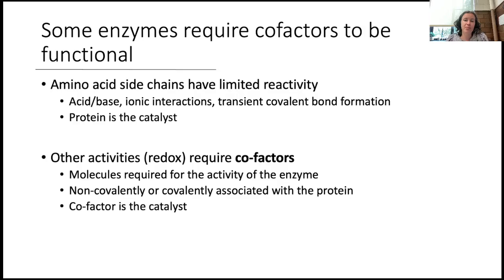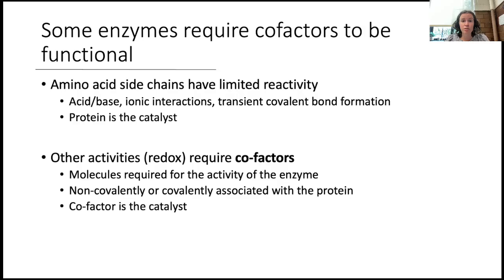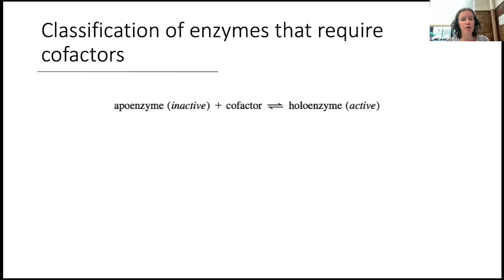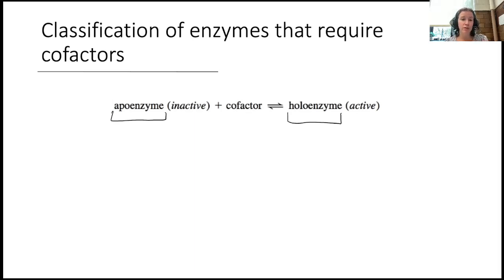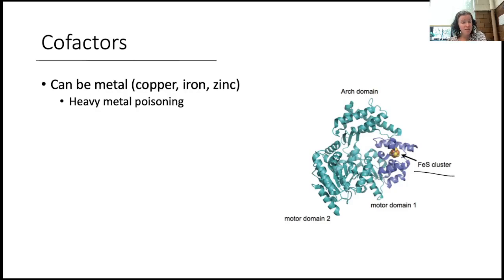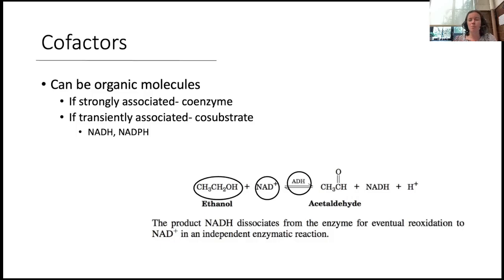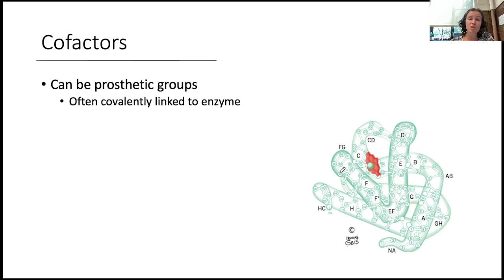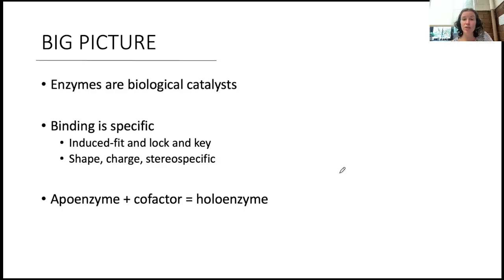Enzyme Kinetics I 3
Video 3 of Enzyme Kinetics I Lecture